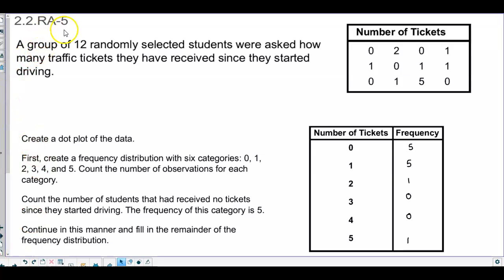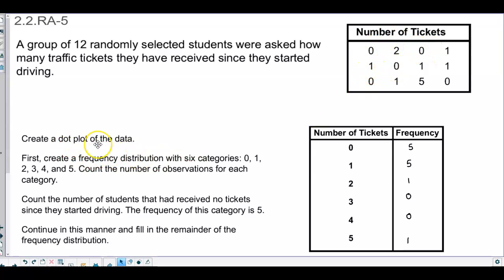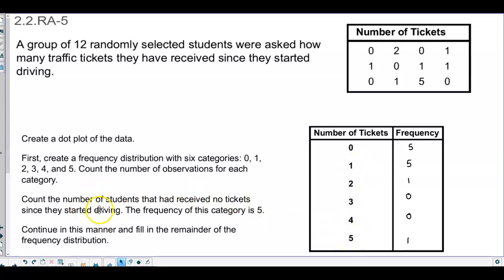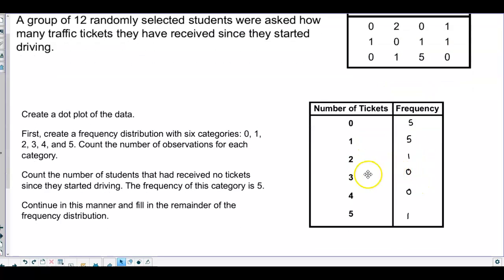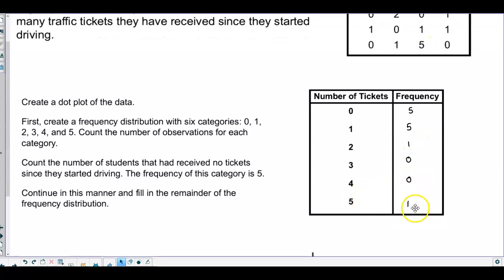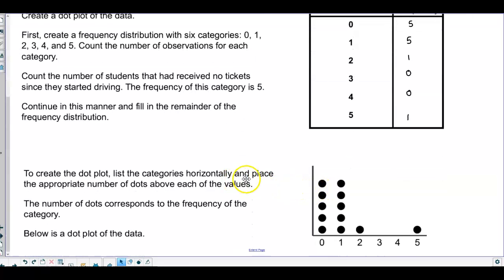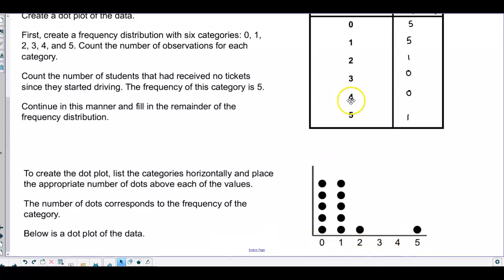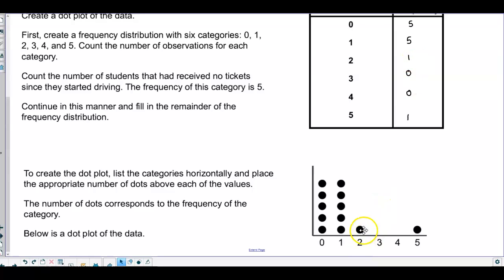Math 14 HW 2.2.RA-5 Interactive Assignment